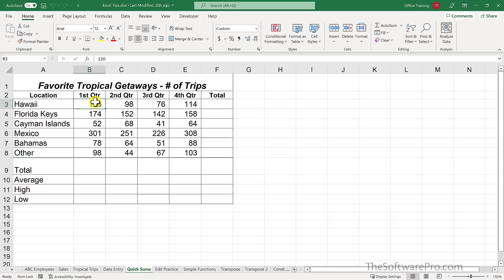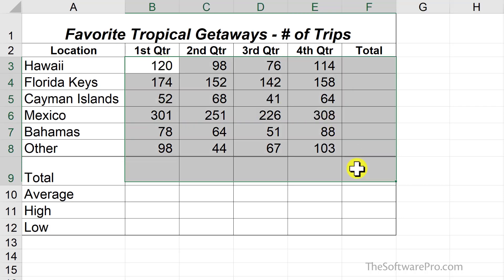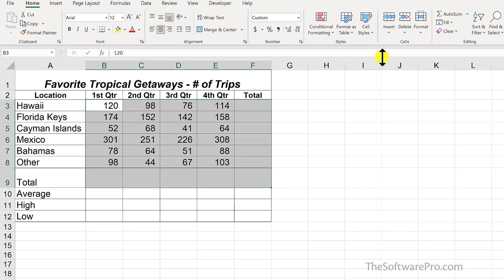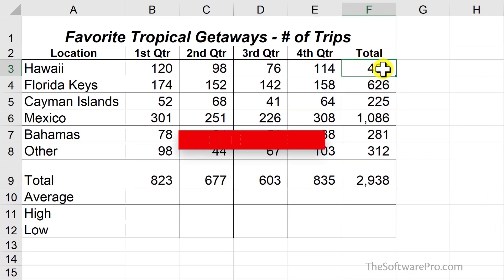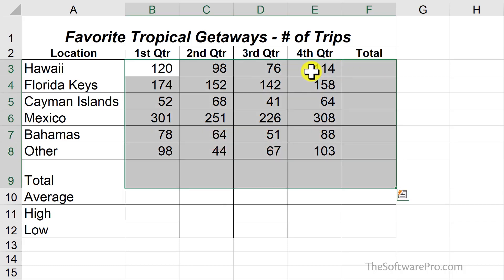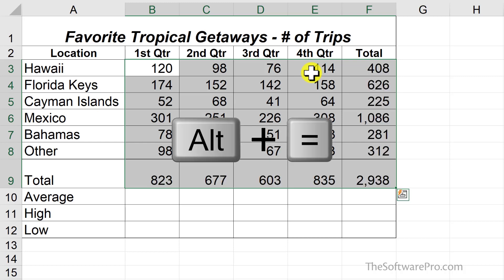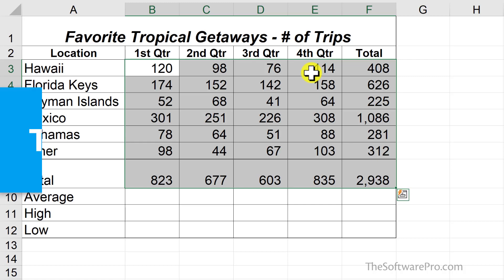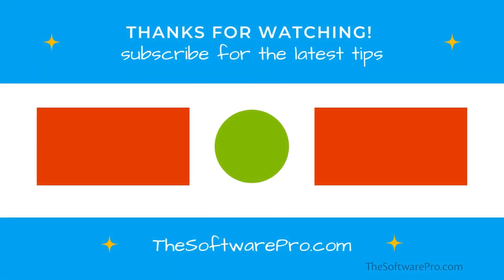Learn Easy Tricks with the Excel SUM Function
How can you save time creating the Excel SUM function?

In this step-by-step Excel training (see chapter links below):
• Learn an easy way to create totals in multiple locations in an Excel worksheet
• Discover the time-saving keyboard shortcut to create a SUM function

⌚VIDEO CHAPTERS (timestamps):
0:00 Adding a SUM function to multiple locations
0:42 Adding a SUM function with a keyboard shortcut
1:07 Wrap-Up / Closing